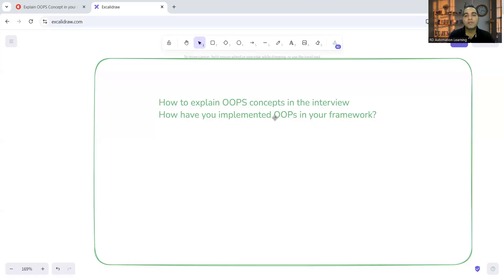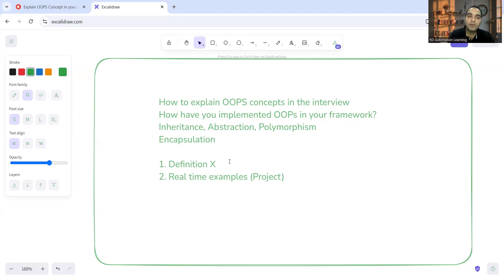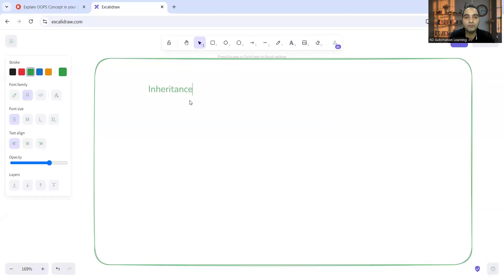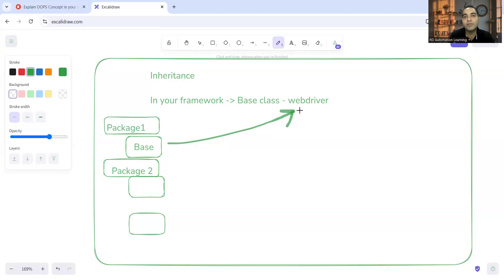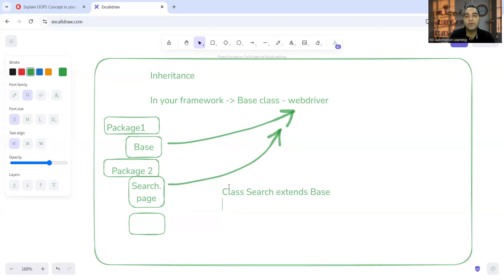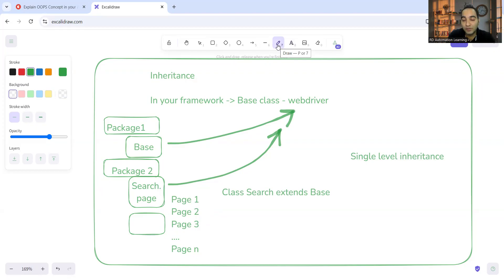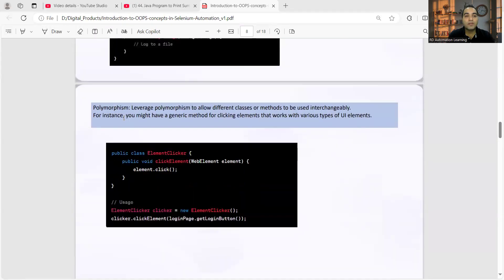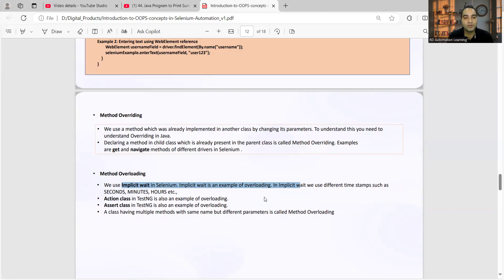Explain OOPS Concepts in Selenium Automation Framework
In this video we would explain Roles & Responsibilities of Automation Tester - Selenium , how to explain roles & responsibilities in interviews